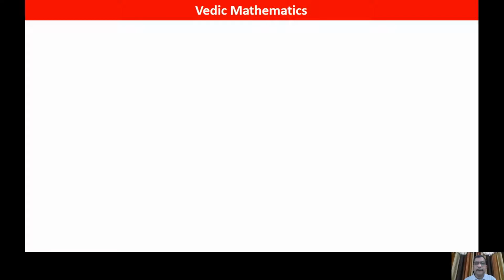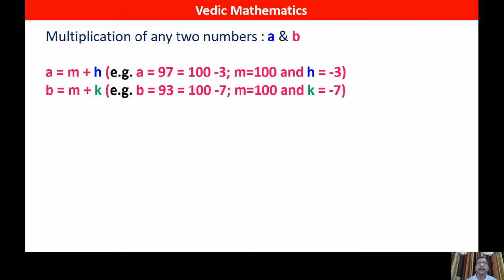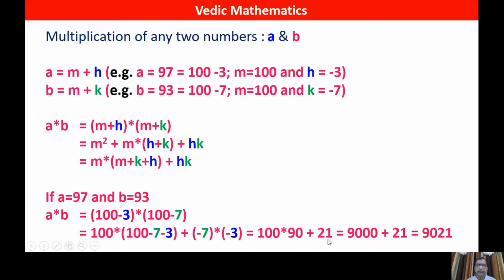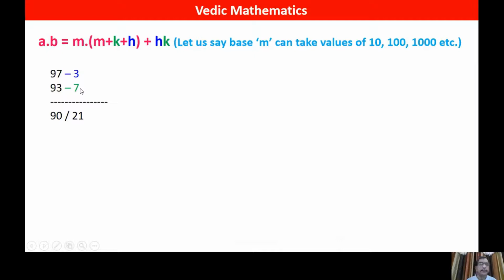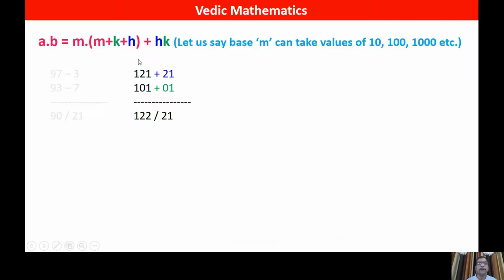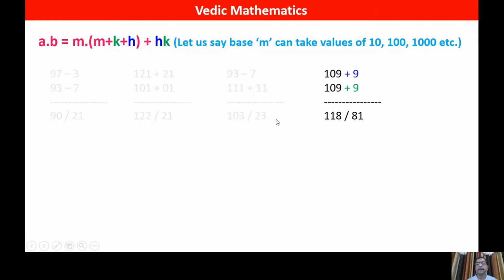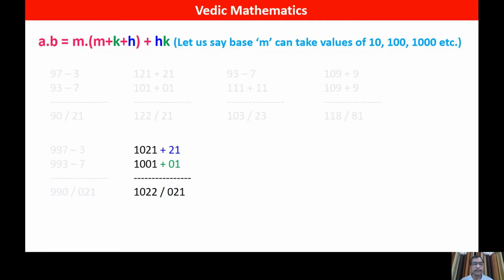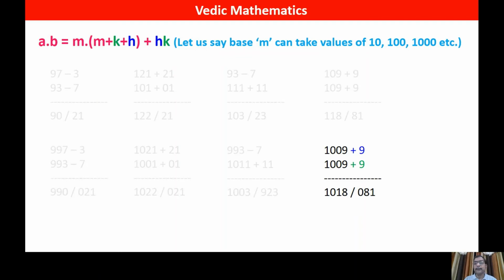Vedic Mathematics : 2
The multiplication of two numbers which an be oriented around a base. Easy multiplication of even large numbers.